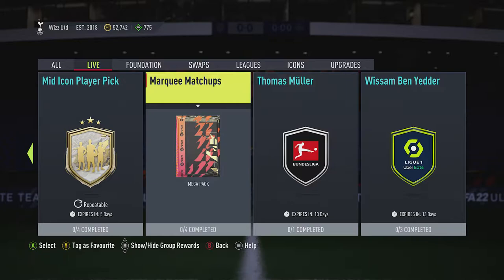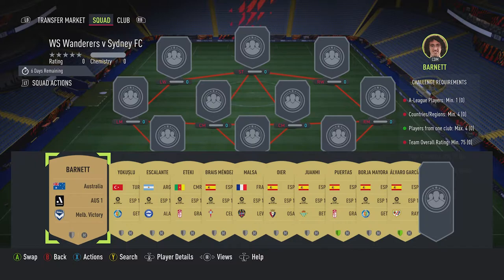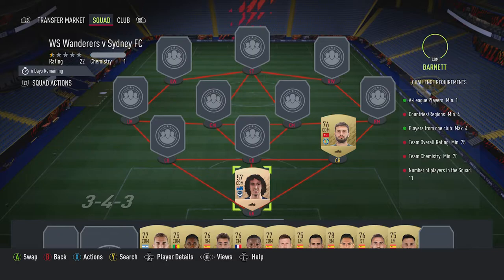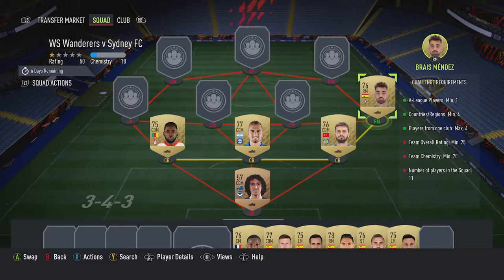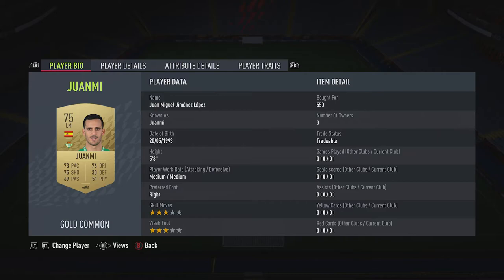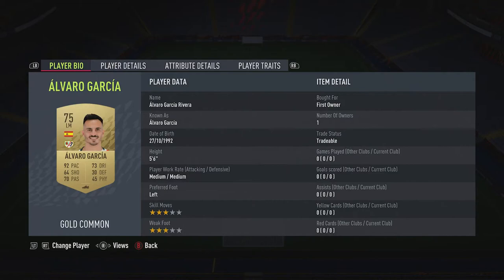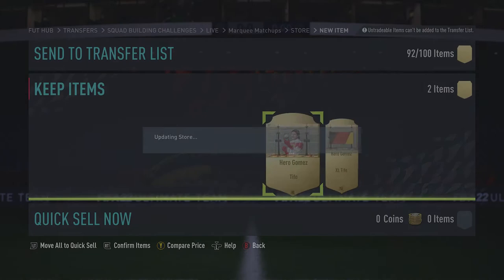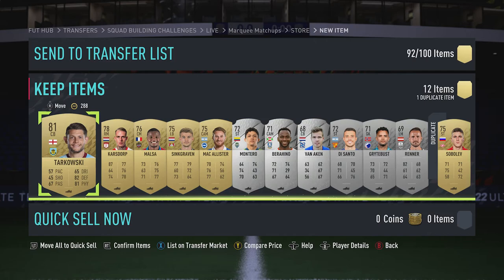FUT 22 - SBC - WS Wanderers v Sydney FC - Marquee Matchups - Cheap & No Loyalty